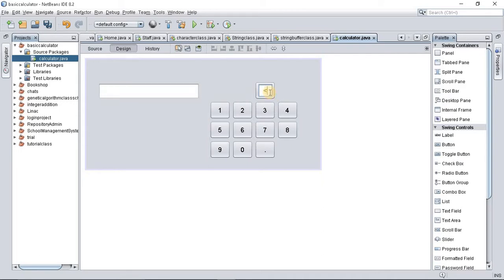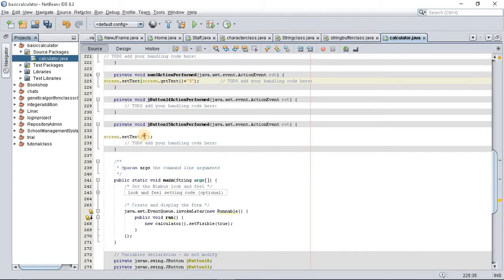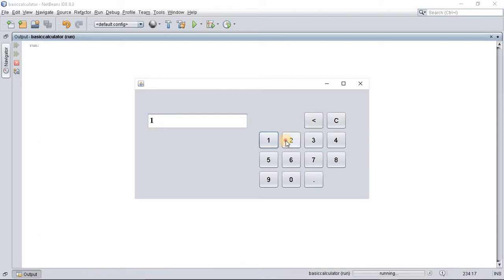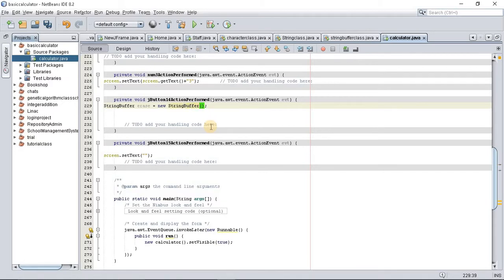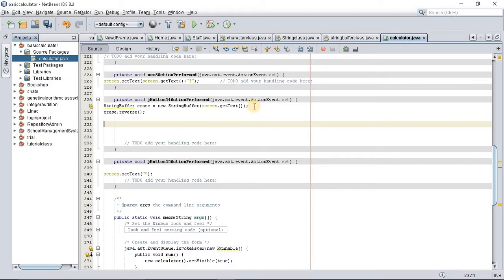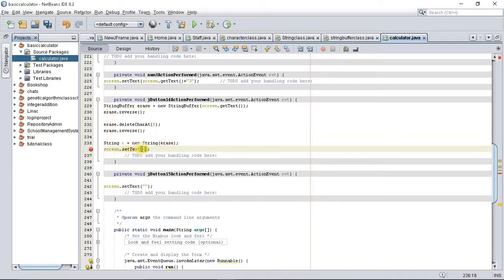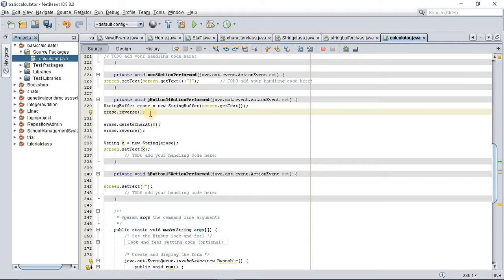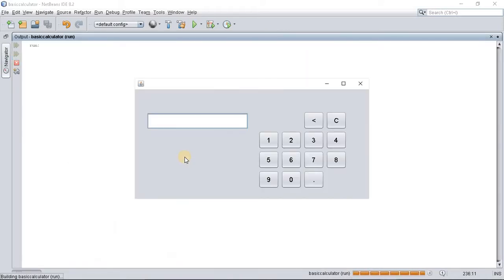Java programming tutorial with Official Hord - Java Calculator [Backspace and Clear button]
In this tutorial, I have explained how to fix the backspace button to erase the last number input in the calculator and how to fix the clear button to clear the screen entirely.